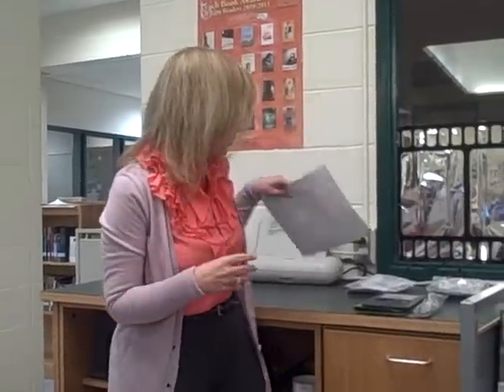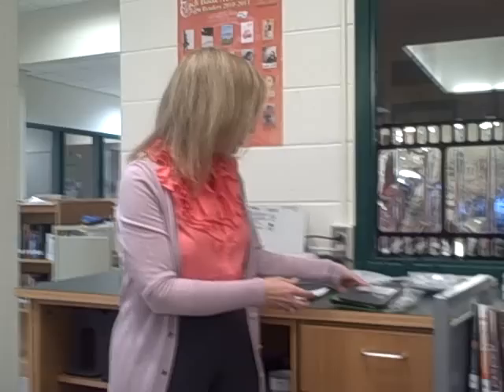January 5, 2010 Kindle Program Update from The Unquiet Library